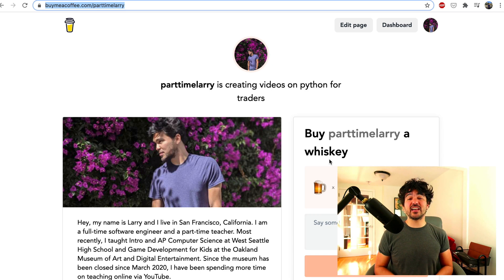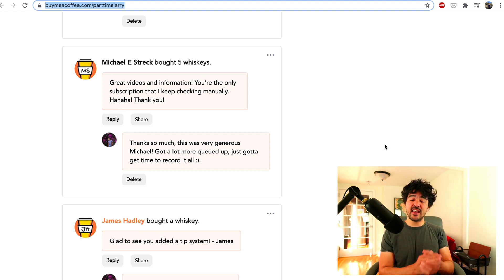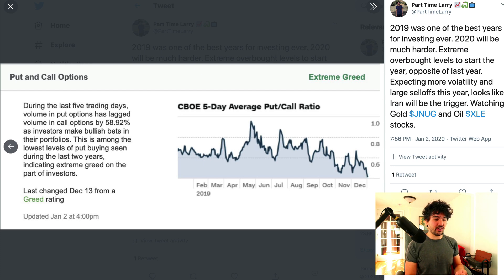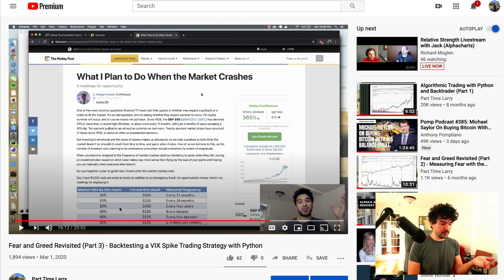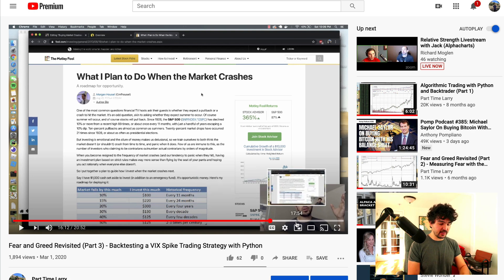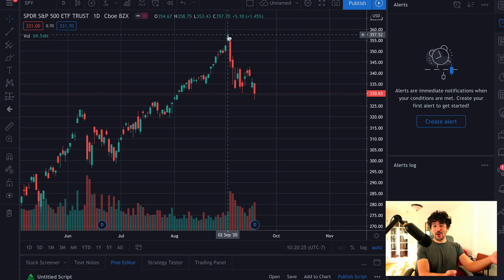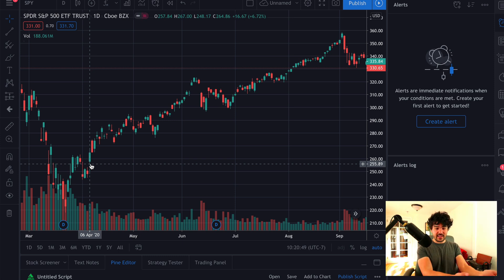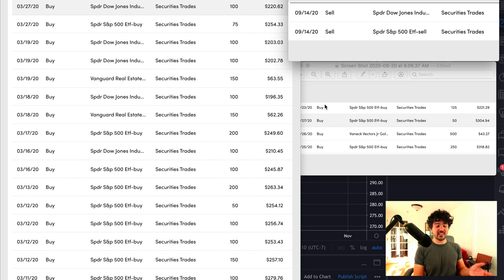Sentiment (Part 1) - Overview - Extreme Fear and Greed in 2020